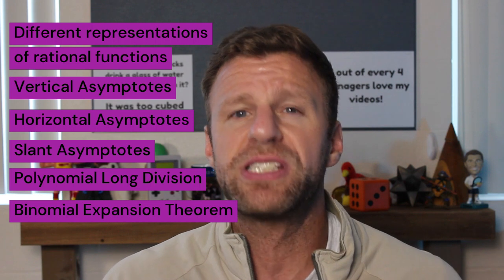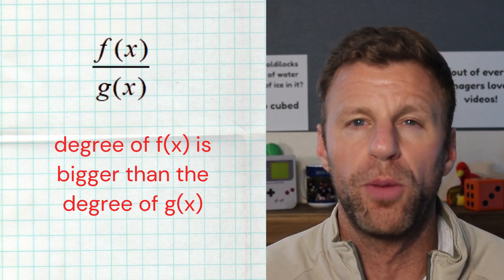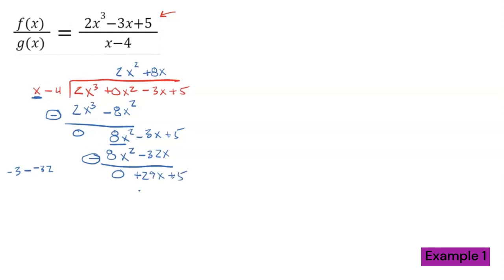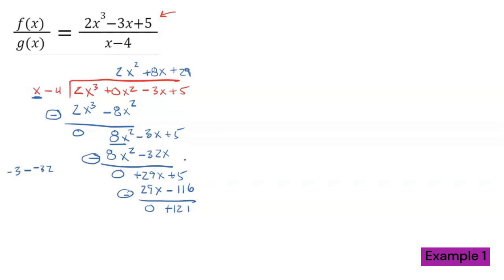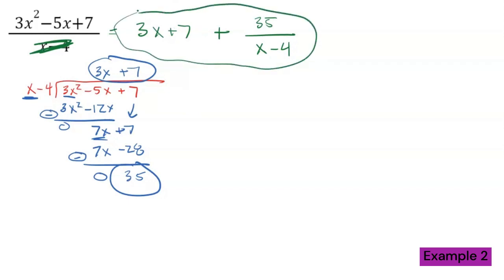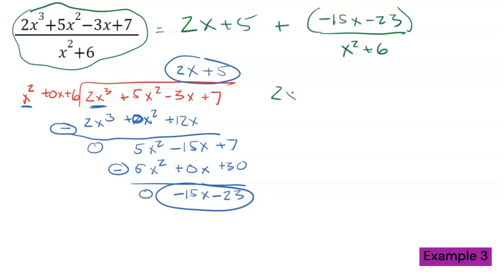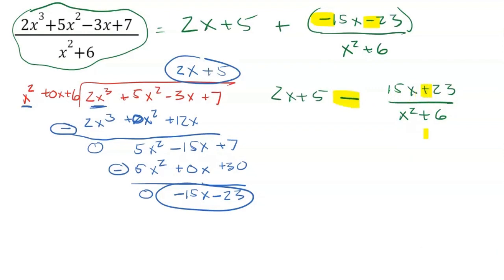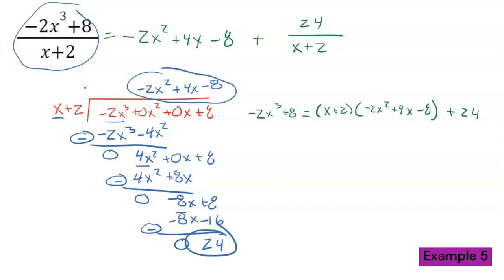Polynomial Long Division Crash Course [AP Precalculus Topic 1.11]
This video explains polynomial long division and goes over 5 good examples.  It also explains the different ways the answer can be represented.